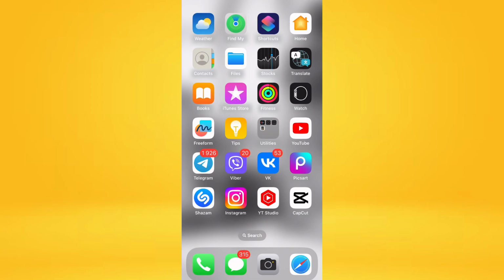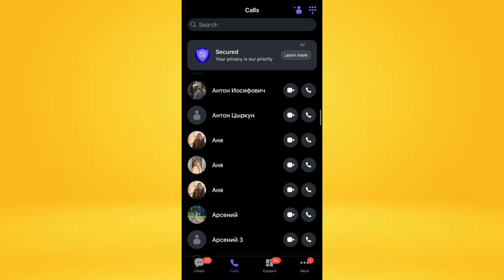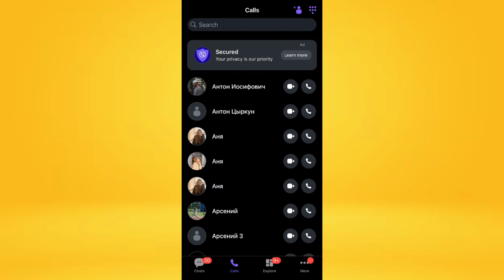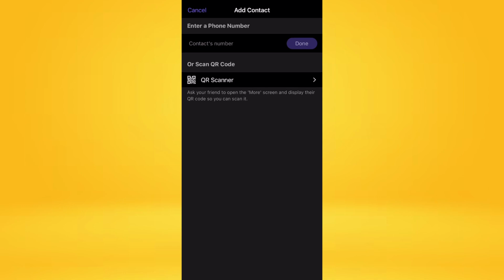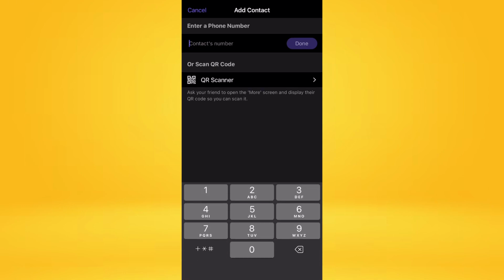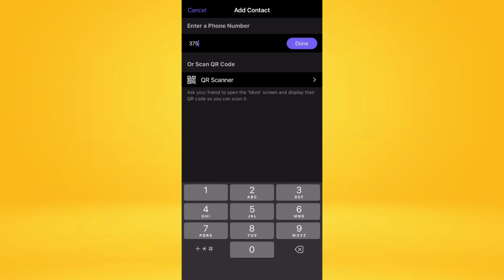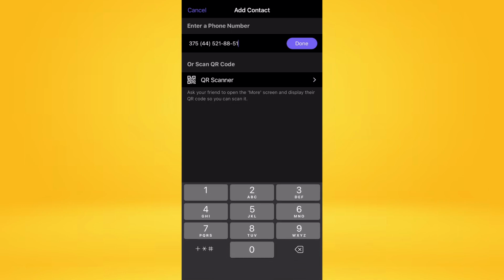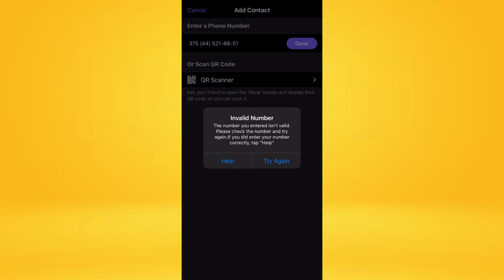How to Know If Someone Blocked You on Viber | Guide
In this video, I'm going to show you How to Know If Someone Blocked You on Viber | Guide step by step!

Welcome to our video, in this video you will learn Turn Know If Someone Blocked You on Viber, this video shows the full process from start to finish, hope we helped you, thanks for watching.